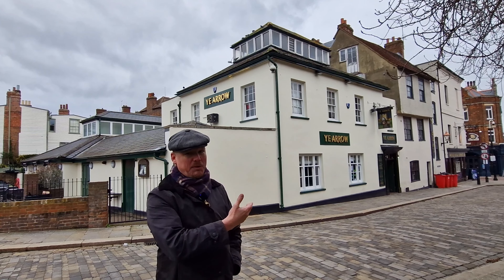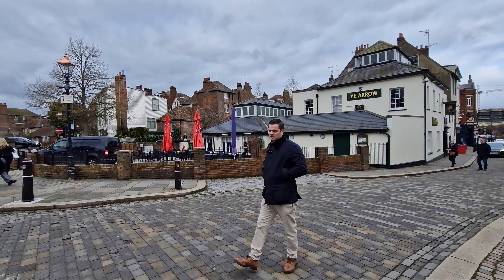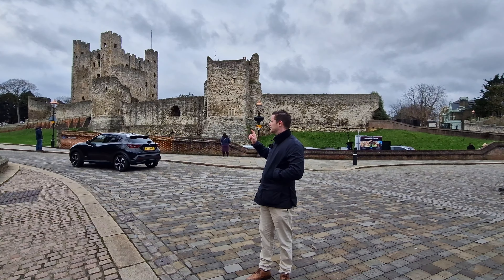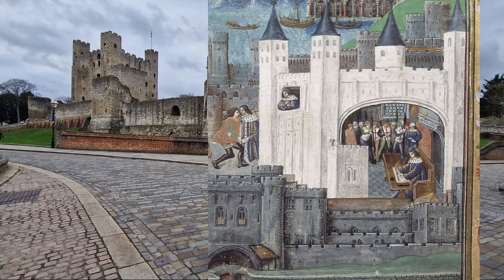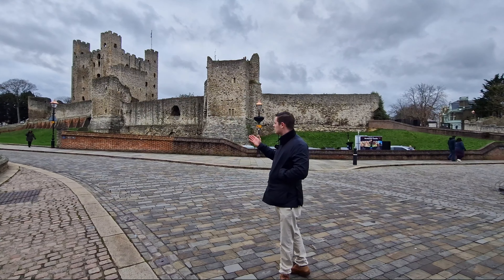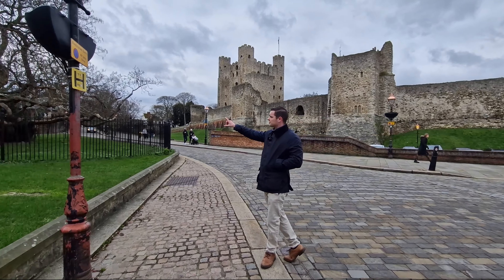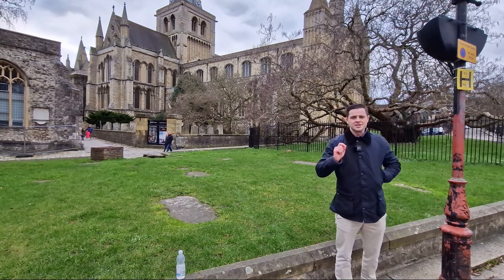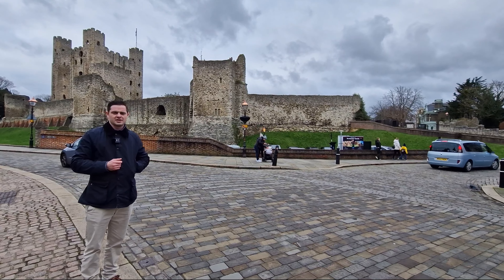Ye (The) Arrow - Boley Hill, The Precinct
This lovely pub is situated in one of the finest locations one could ask for within Great Britain.

Rochester is so packed with history and brilliance one hardly knows where to begin.

This area is a particularly fond one for me (@VinnieSull1van) as I've fond memories of our various trips.

We travelled down again to cover some more historic pieces on a range of topics which will be released on our personal accounts.

Thank you all for the support so far and we hope you're having a brilliant new year. 🍻🤝